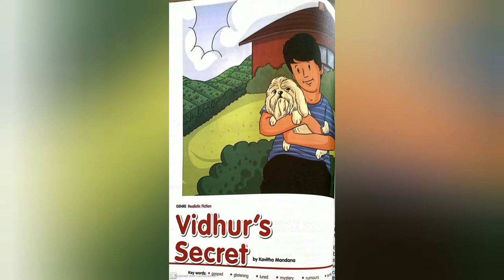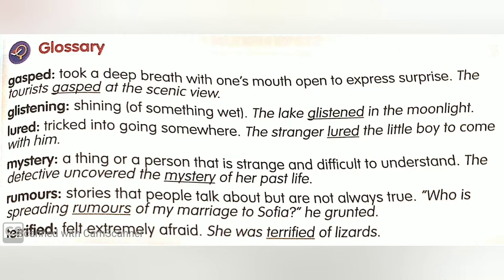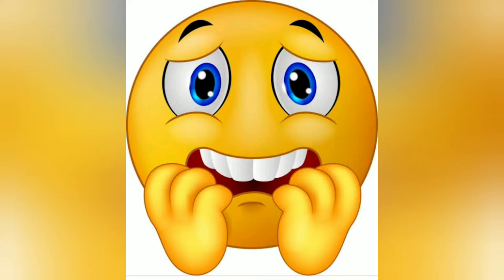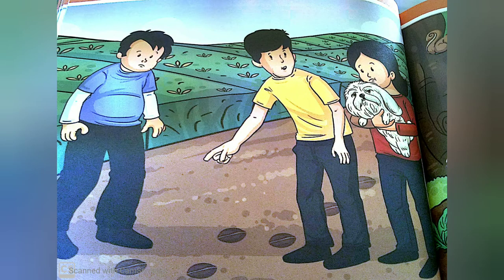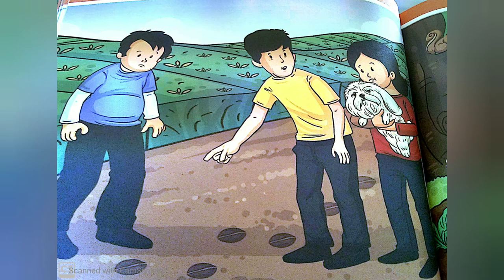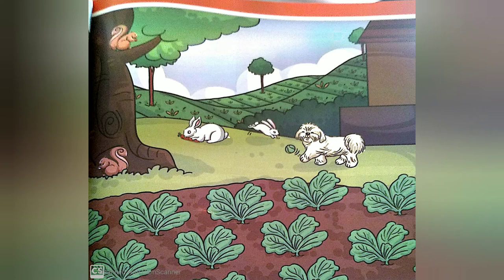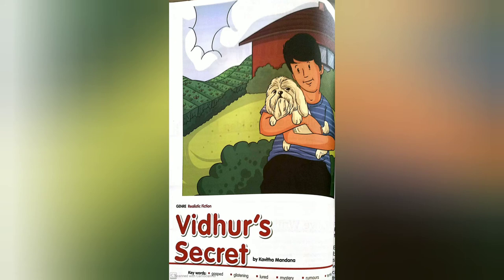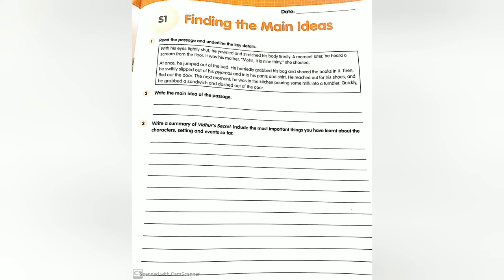Key Details and Main Idea - XSEED English Grade 5 Block 13 LP 1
XSEED English Grade 5 Block 13 LP 1

Key Details and Main Idea - Finding the Main Idea

Aim: Students will be able to infer the main ideas from the key details of a story.